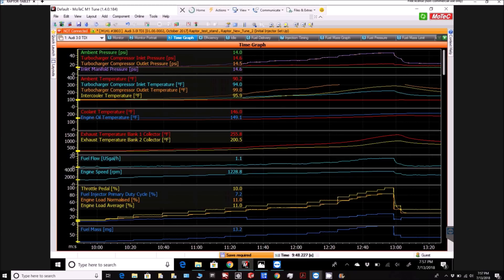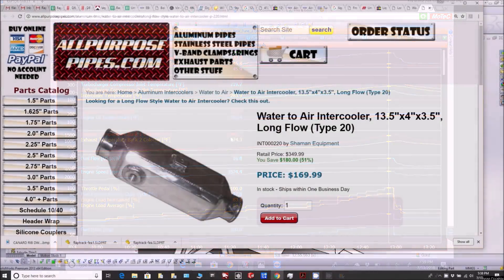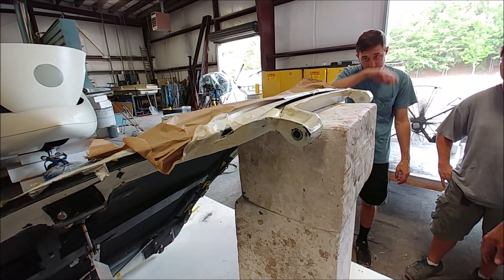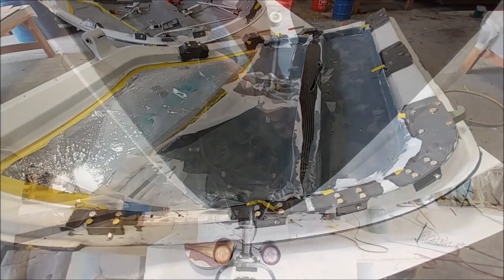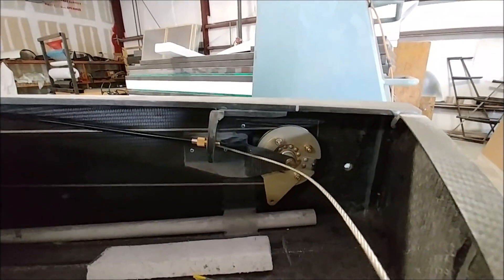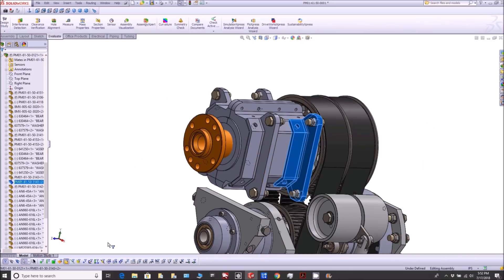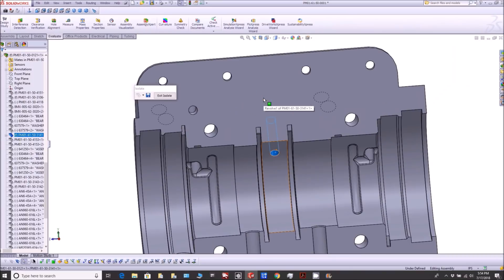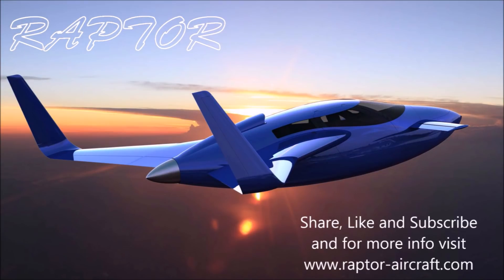Foreplane Spar Layup - Building the Raptor Prototype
The foreplane spar gets laid up, the doors get a little more work and things move along with the landing gear hydraulics. We're also going to add another intercooler to the engine in order to improve the EGTs.